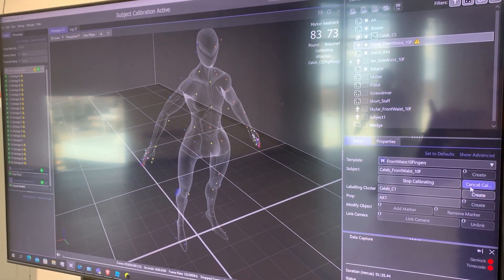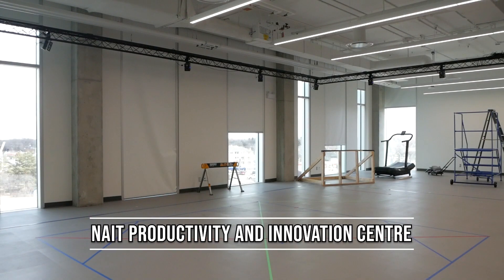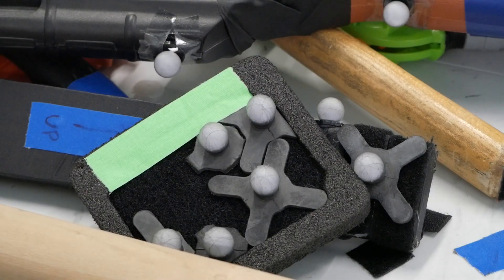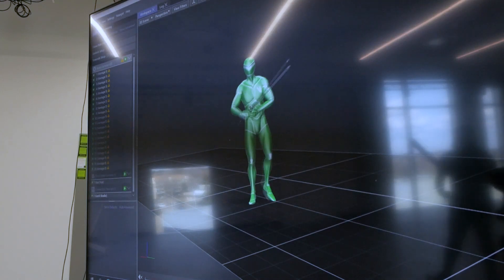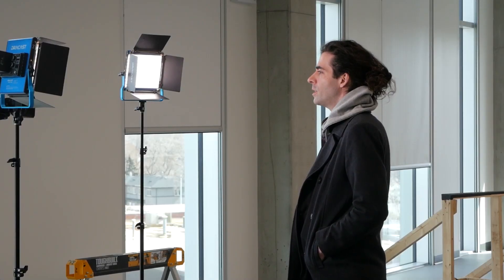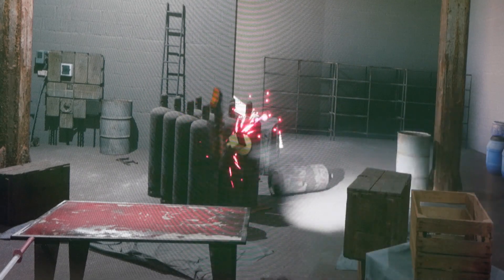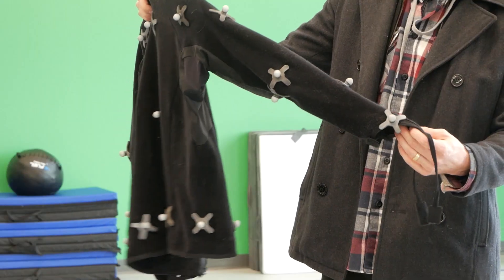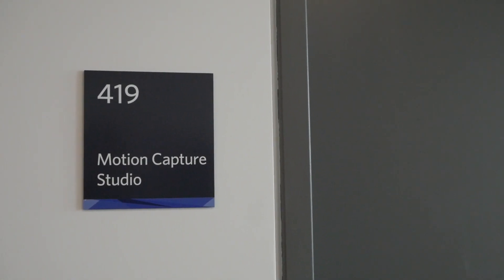Meet the Experts behind NAIT's Motion Capture Lab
Roy and Caleb toured NAIT's motion capture studio to learn more about the technology behind your favourite video games.